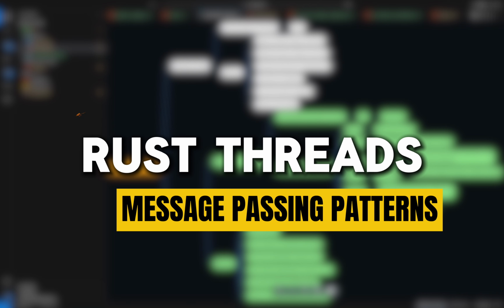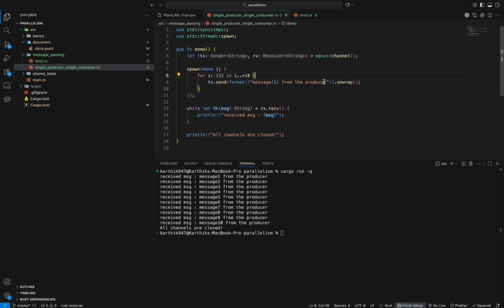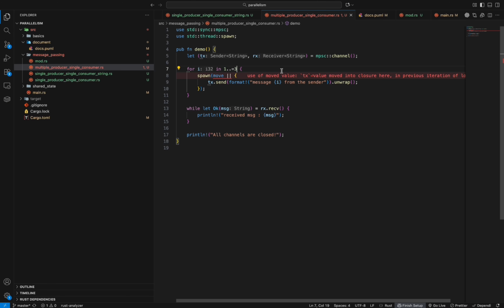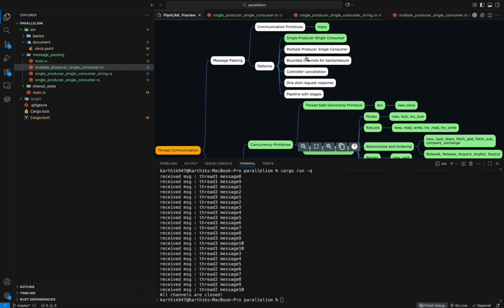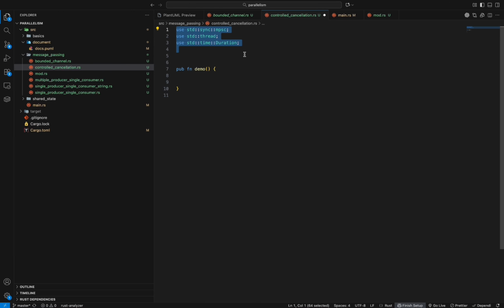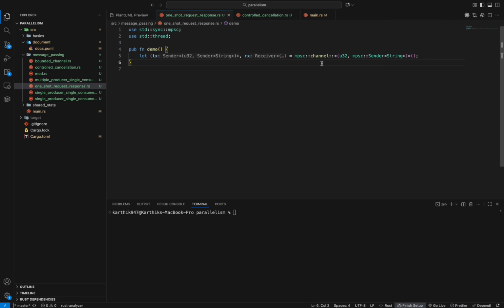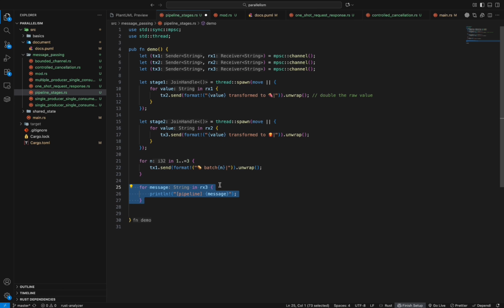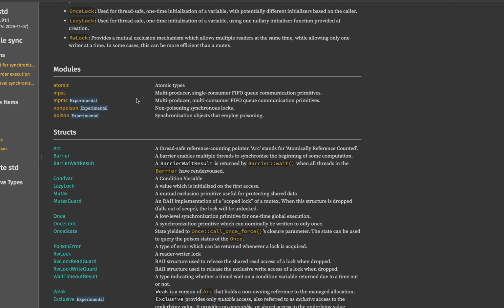Top 6 message passing patterns in Rust Multithreading 🦀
Bite-sized Rust examples showing how threads talk by sending messages in a multi threaded scenario. These are useful patterns to communicate between the threads without having to use synchrnozation techniques in a rust multi threaded environment.

Message Patterns:

Single producer → single consumer (struct + string versions) shows the basics: move-only data crossing threads, receivers looping with while let Ok, and how channel closure naturally terminates the loop.

Multiple producers → single consumer clones the sender so several workers can push into one queue; drop(tx) is the signal that no more work is coming.

Bounded channels swap channel for sync_channel(capacity) to introduce backpressure: sends block when the buffer is full, so you can demonstrate throttling between producers and a slower consumer.

One-shot request/response passes a dedicated reply sender with each job, modeling RPC-style interactions where the worker returns a value before taking the next task.

Controlled cancellation encodes a Command enum to send both work items and a Stop sentinel, making cooperative shutdown explicit and showing why joining the worker ensures it drains outstanding work.

Pipeline stages wire multiple channels in series; each stage receives, transforms, and forwards, illustrating how you can decompose batch processing into independent, composable threads.